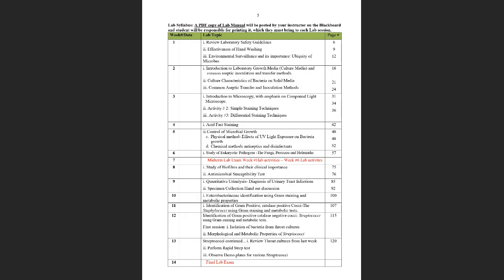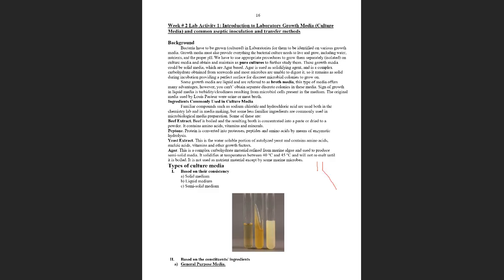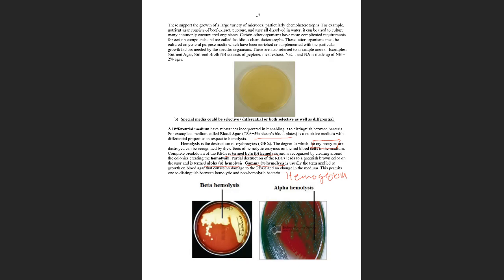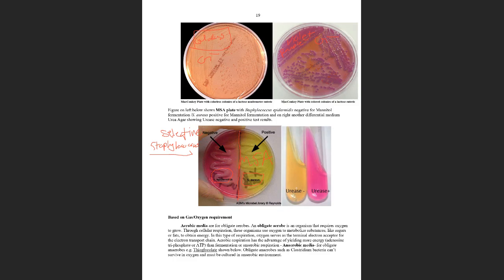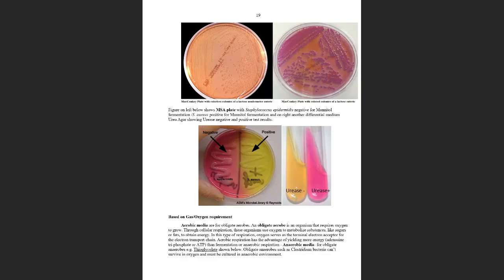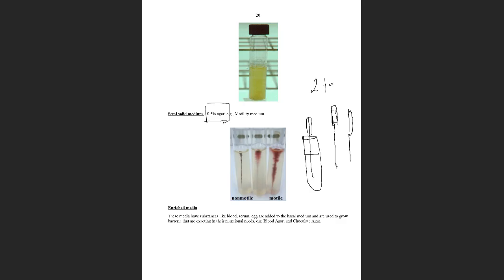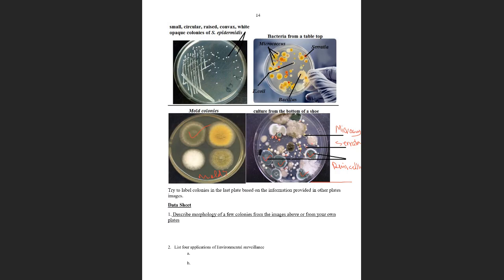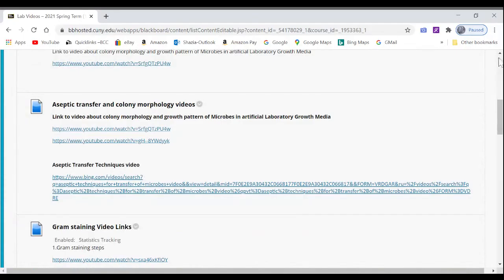March 8, 2026